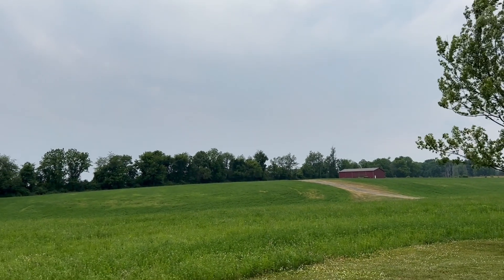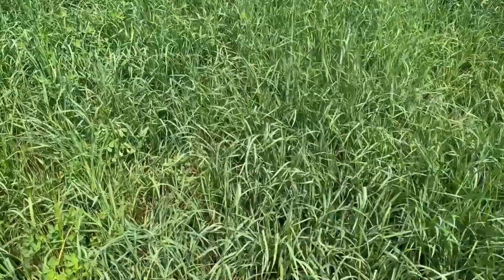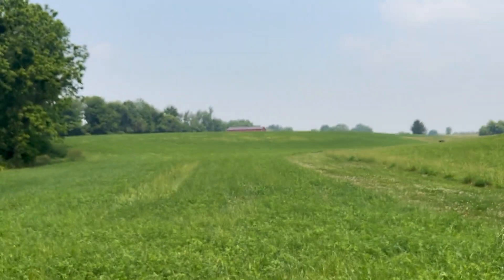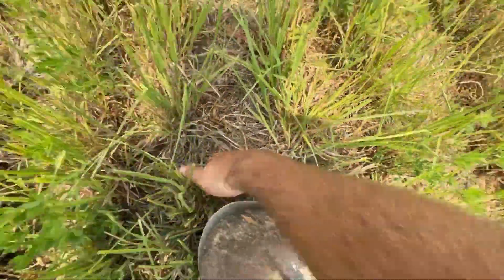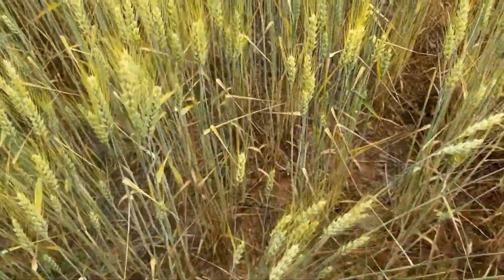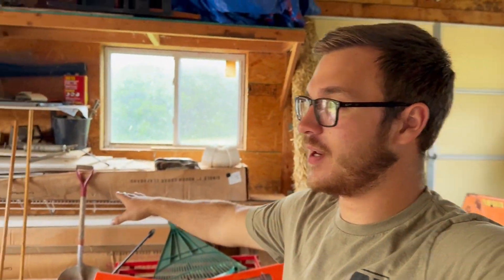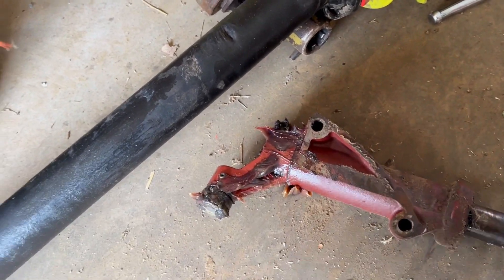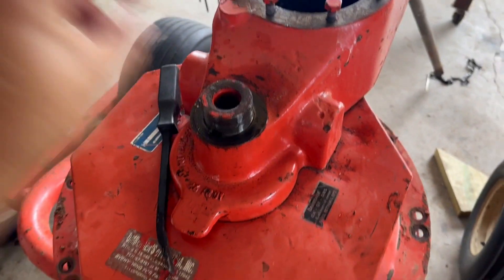The hay rake is in 1 MILLION PIECES!!!! (2023 DROUGHT)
The 2023 drought has taken a number on the local crops including our hay! Fortunately, we got a good shot of rain and everything is Back on track! In other news...the hay rake is in a million peices!

⬇️ CAMERA GEAR LIST⬇️
CAMERA GEAR:
iPhone 14 PRO